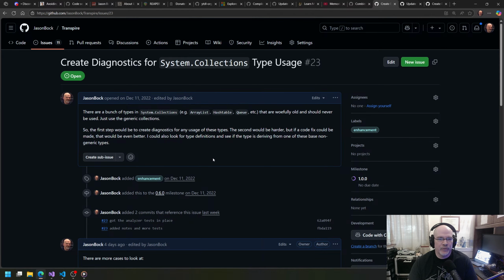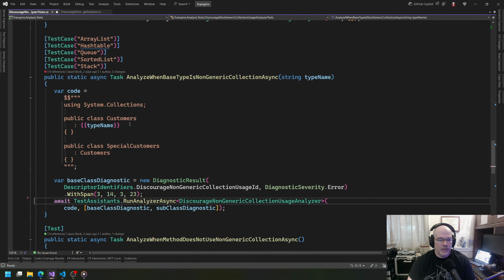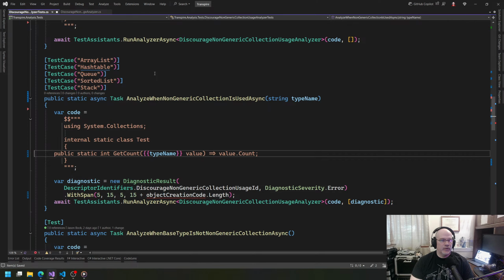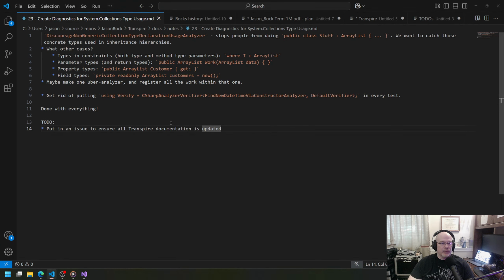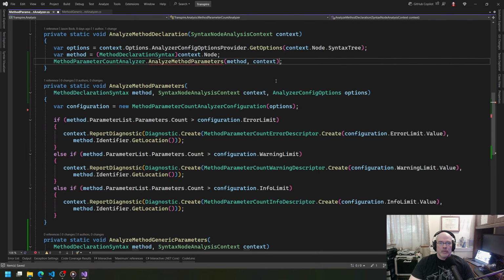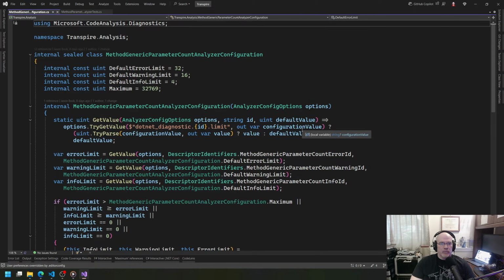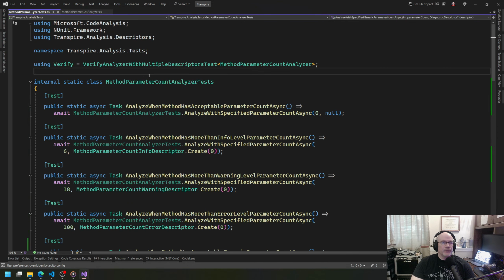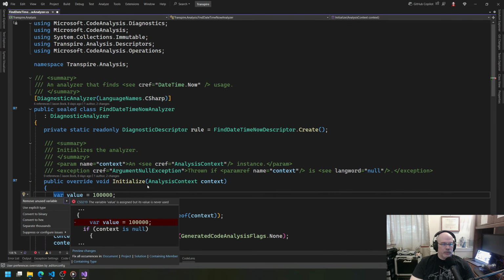Random.Code() - Finishing Analyzer Work Discouraging Old Collection Usage (I Hope)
Seems like there may be a way to simplify old collection usage...let's give it a try.